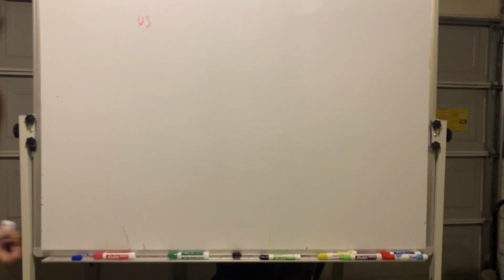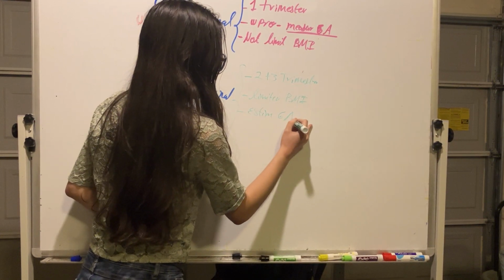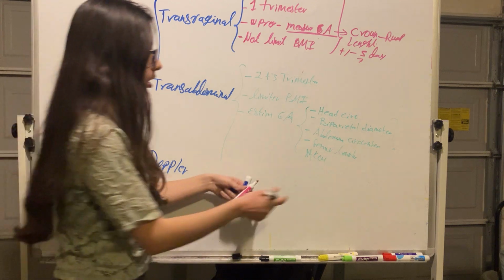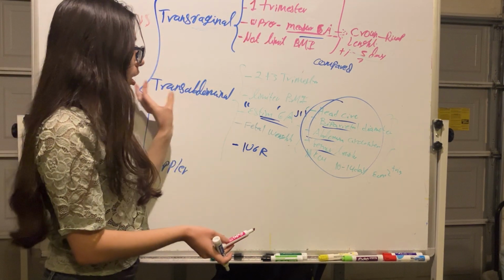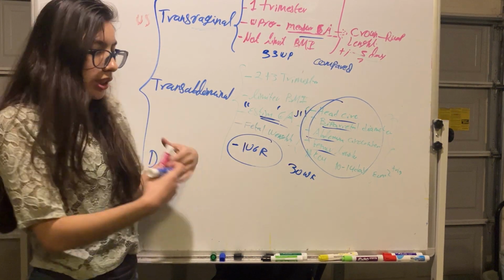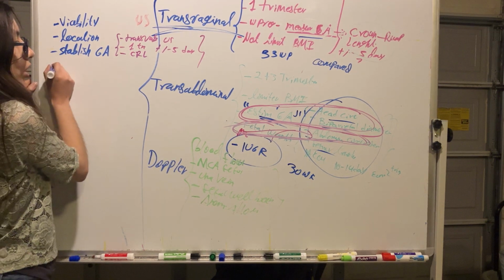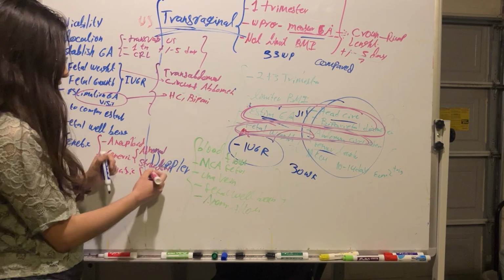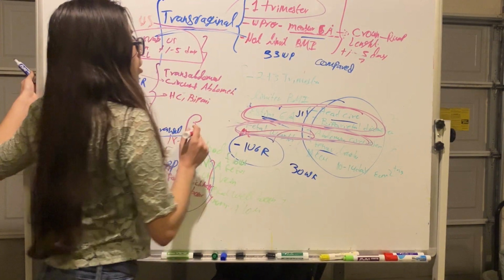Ultrasound in Pregnancy. Obstetrics